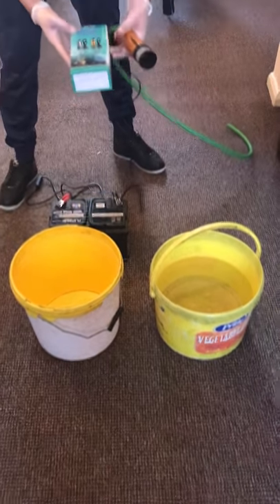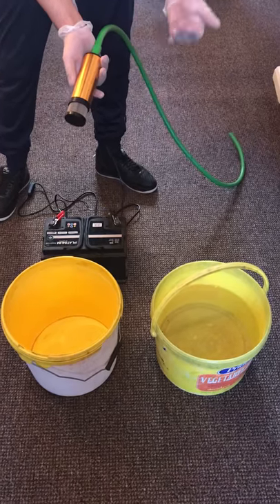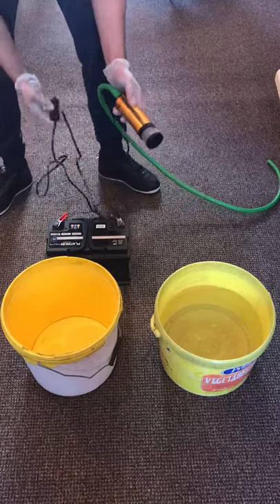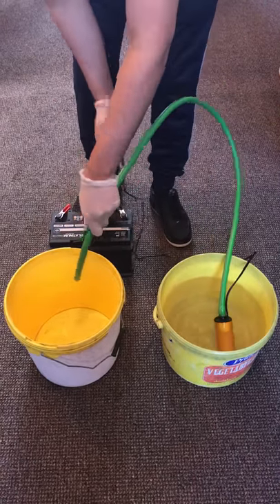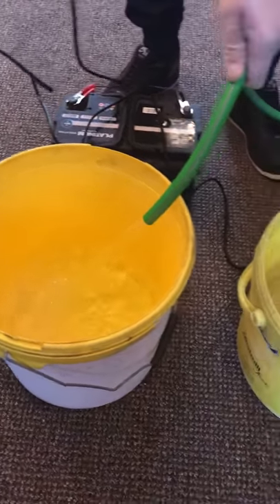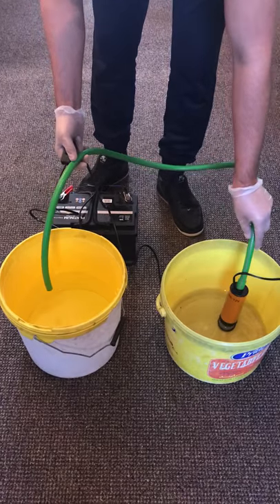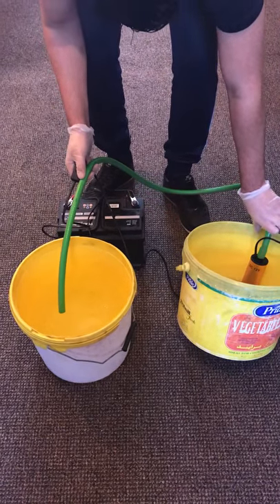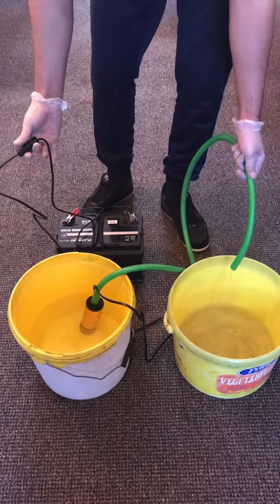REVIEWING DIESEL FUEL PUMP DC 12V TRANSFER PUMP WATER OIL FLUID REFUELLING 12 VOLTS